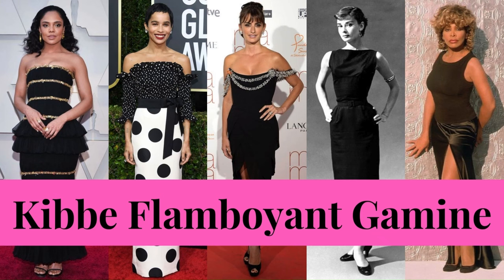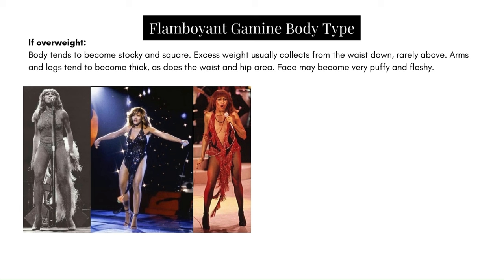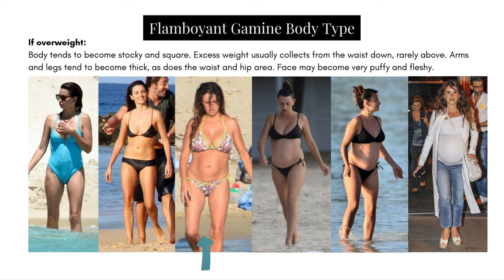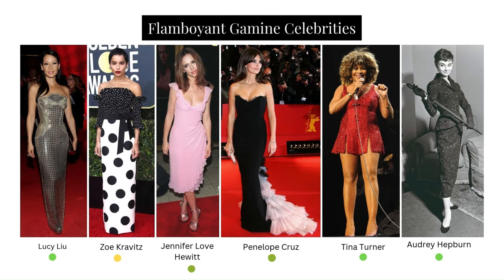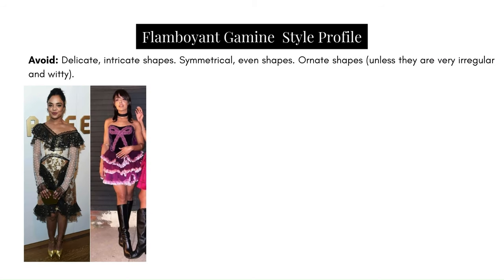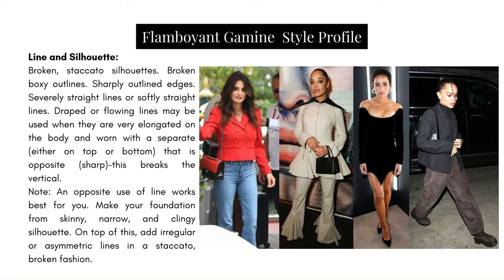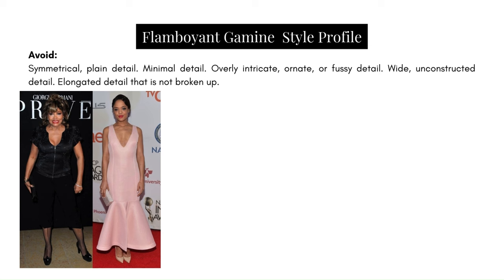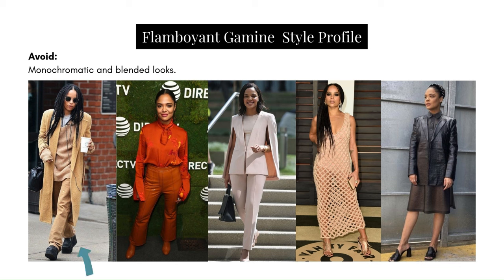Kibbe Flamboyant Gamine Image Identity | Style Profile | Sample Wardrobe| My Authentic Style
In this video I discuss every aspect of the Kibbe Flamboyant Gamine Image Identity: from the specifics of the body type to the recommended style profile. I also go through a sample wardrobe for the Flamboyant Gamine so you can have a starting point for a shopping guide. You can download that guide below:

📚 || CHAPTERS ||

0:00 Intro
0:12 Video Assumptions
0:55 Flamboyant Gamine Body Type
16:14 Flamboyant Gamine Style Profile
1:09:38 Flamboyant Gamine Sample Wardrobe
1:43:06 Flamboyant Gamine Free Sample Wardrobe Download
1:43:48 Outro